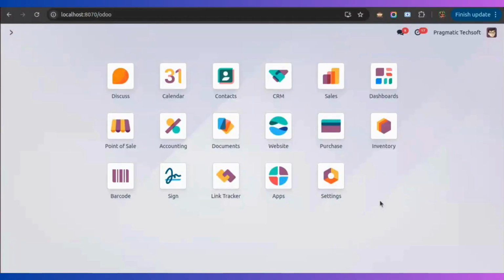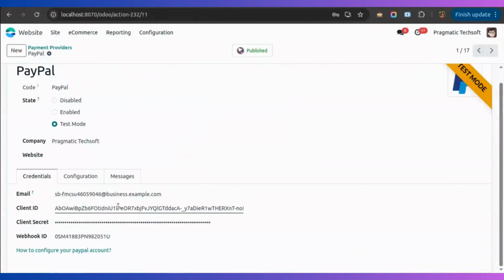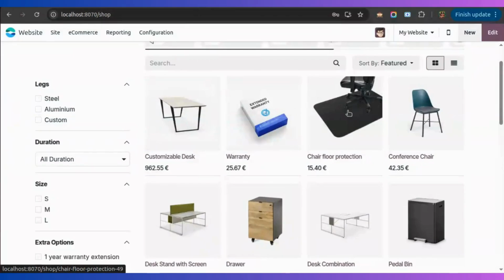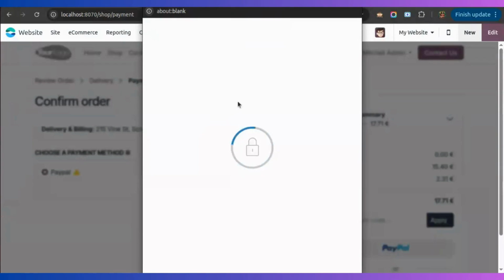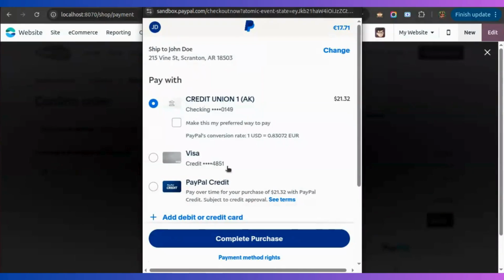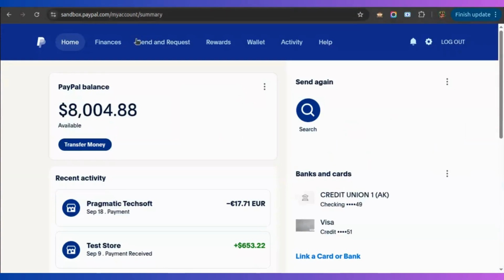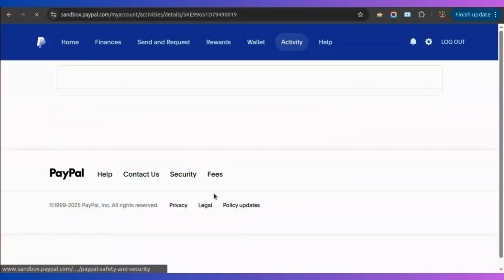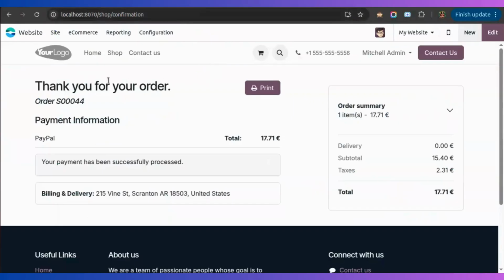Odoo + PayPal = More sales | Step-by-step integration guide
🛒Turn “just browsing” into buyers 𝗯𝘆 𝗮𝗱𝗱𝗶𝗻𝗴 𝗣𝗮𝘆𝗣𝗮𝗹 𝘁𝗼 𝘆𝗼𝘂𝗿 𝗢𝗱𝗼𝗼 𝘀𝘁𝗼𝗿𝗲.
In this video, we’ll show you how to :

✅ Activate PayPal as a payment provider inside Odoo (no coding needed)
✅ Set up client ID & publish so customers can see PayPal at checkout
✅ Run a real test order - from adding products to cart ➝ choosing PayPal ➝ completing payment
✅ Check currency conversion rates (perfect for international orders 🌍)
𝗬𝗼𝘂𝗿 𝗰𝘂𝘀𝘁𝗼𝗺𝗲𝗿𝘀 𝘄𝗮𝗻𝘁 𝗳𝗮𝘀𝘁, 𝗳𝗮𝗺𝗶𝗹𝗶𝗮𝗿 𝗮𝗻𝗱 𝘀𝗲𝗰𝘂𝗿𝗲 𝗽𝗮𝘆𝗺𝗲𝗻𝘁 𝗼𝗽𝘁𝗶𝗼𝗻𝘀.

💡 Reduce cart abandonment
💡 Build trust with first-time buyers
💡 Capture more international sales

📩 Want expert help?
At Pragmatic Techsoft, we help ecommerce businesses optimize their entire Odoo stack from payments to inventory to shipping.